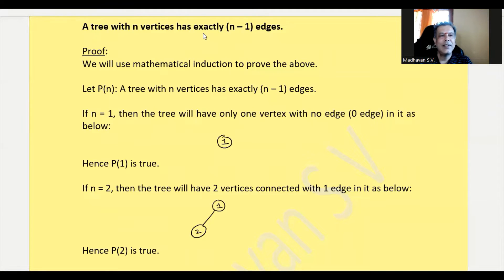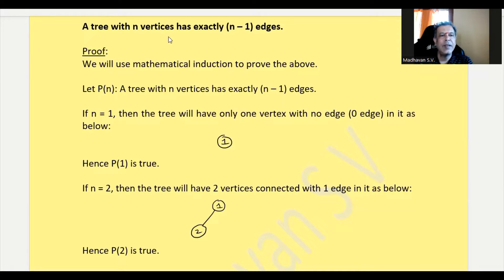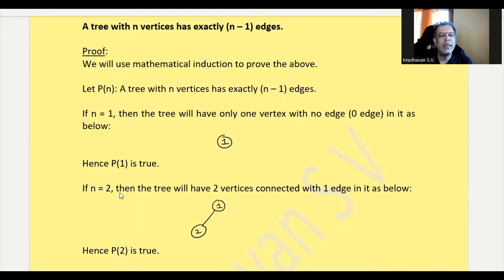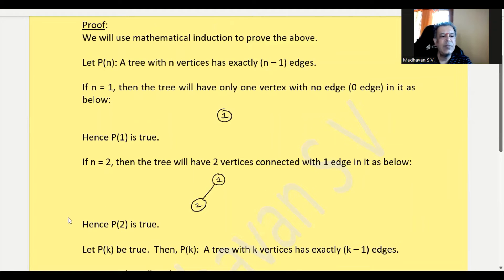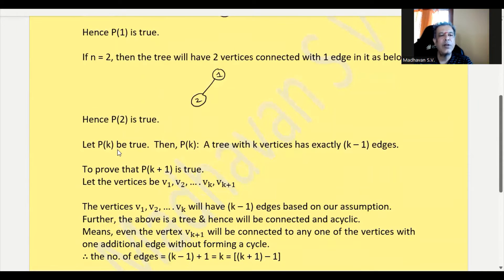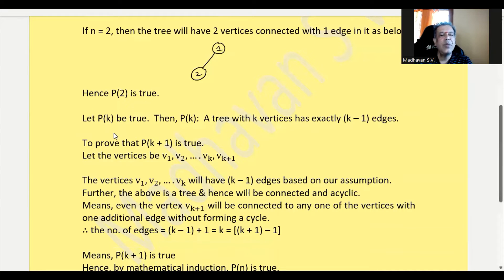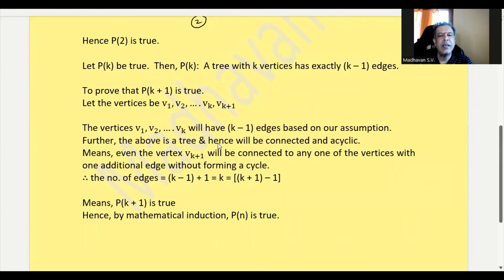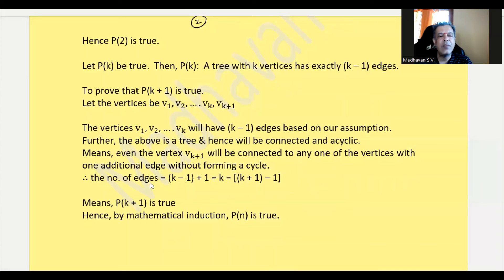20 - Proof - "A tree with n vertices has exactly (n - 1) edges"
Proving that "a tree with n vertices has exactly (n - 1) edges"